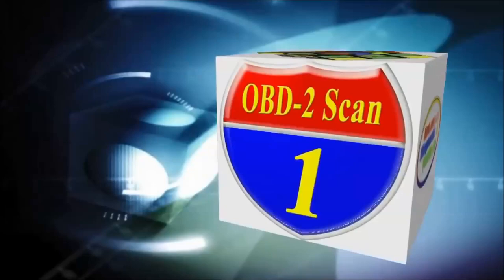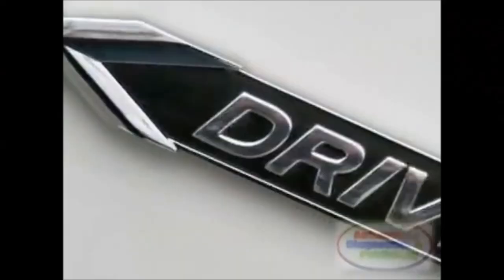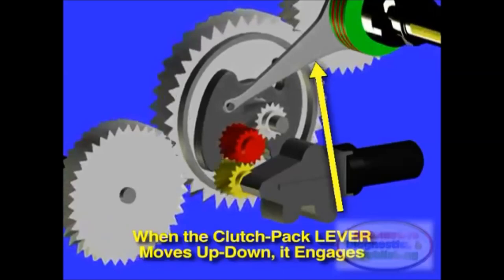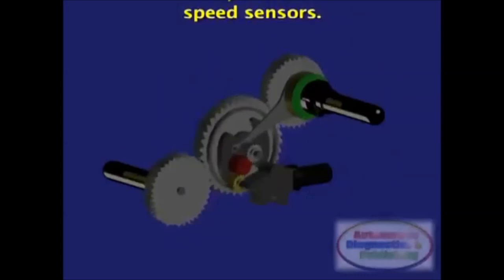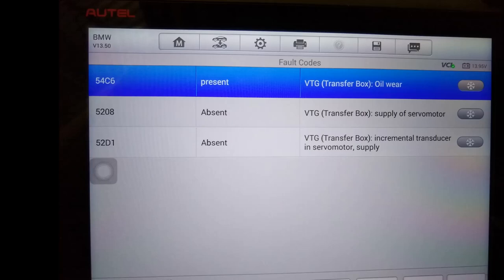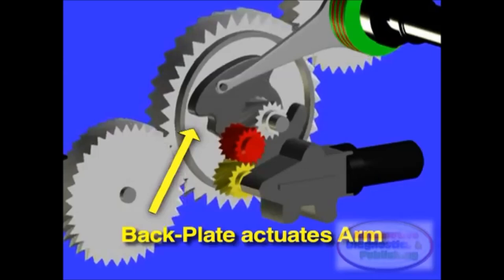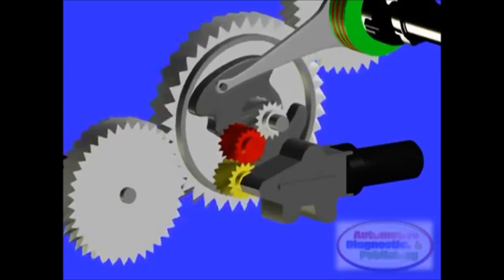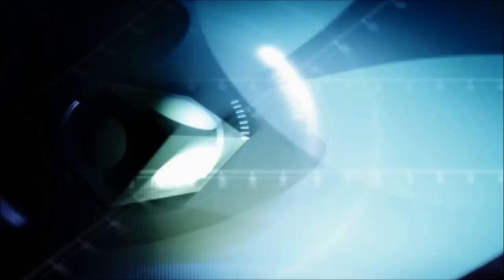How to test BMW Transfer Box Code 5F3A X Drive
Nice video explaining the testing procedures for BMW Transfer Box Code 5F3A X Drive. Operation and testing are covered here.